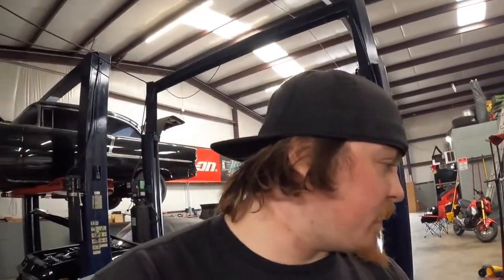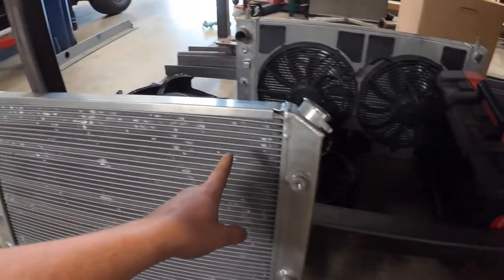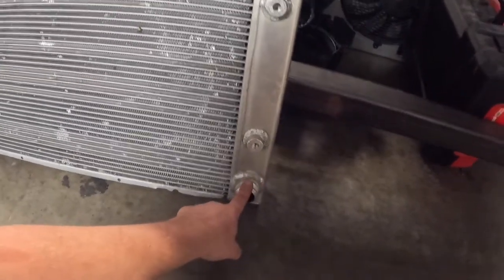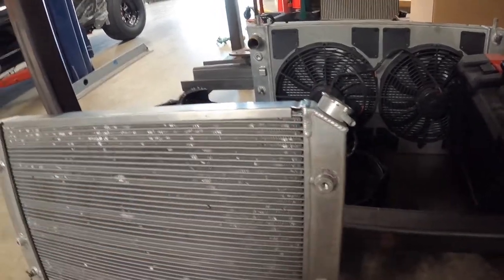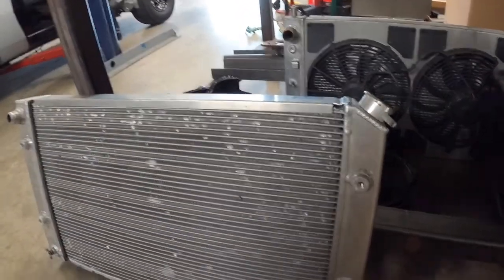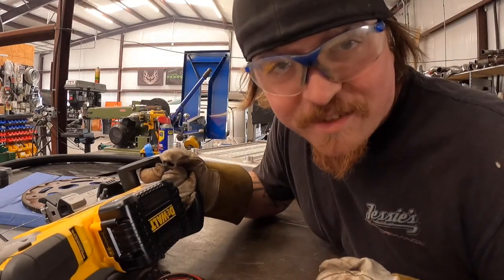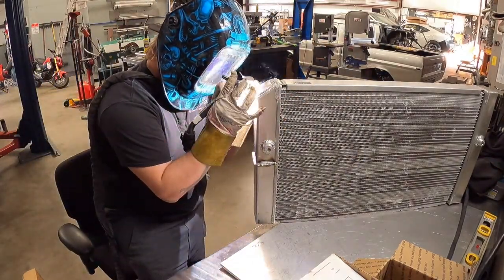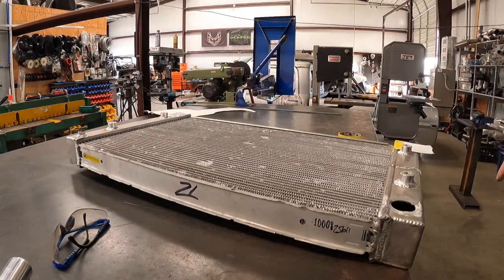Modifying a single core radiator to a dual core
Jessie's Performance is putting out 3 BAD ASS race cars for the 2021 season!  Watch as Billy modified the radiator for the IROC to be a dual-core for better cooling!